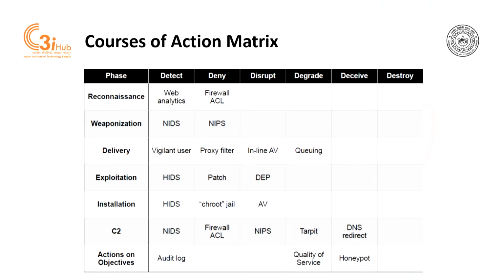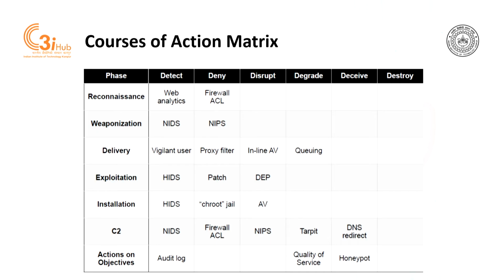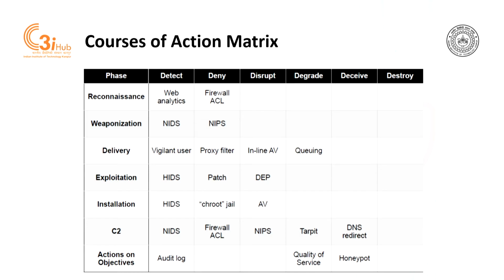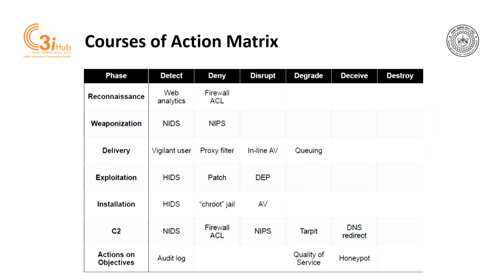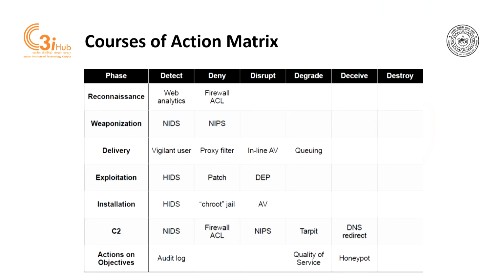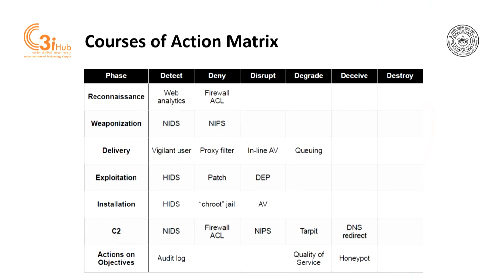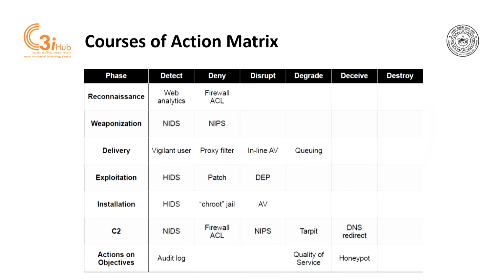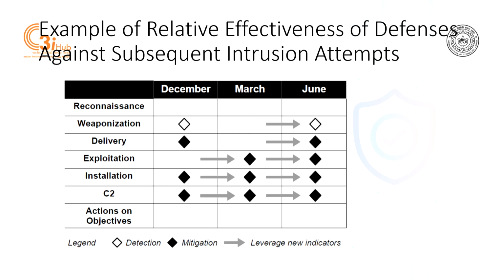Lecture 04: Mastering the Cyber Kill Chain: Command & Control and Actions on Objectives